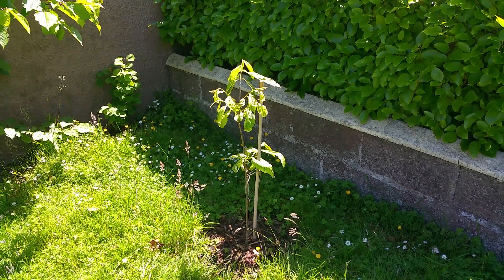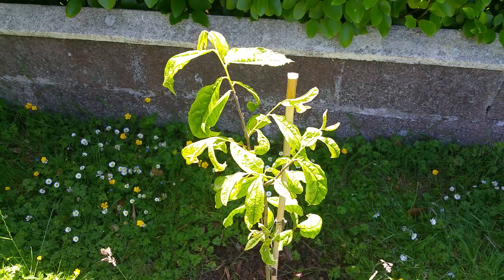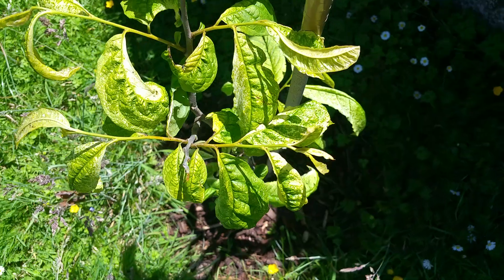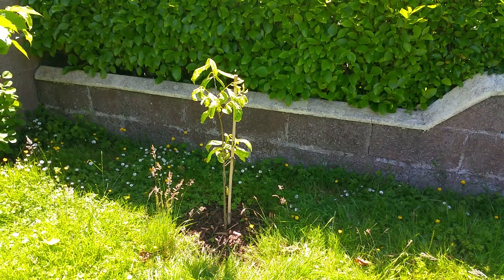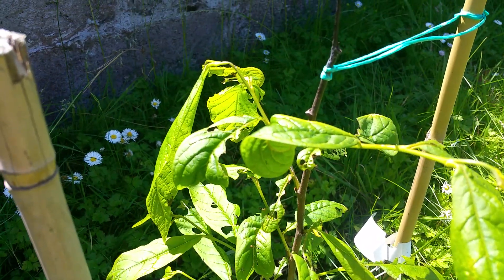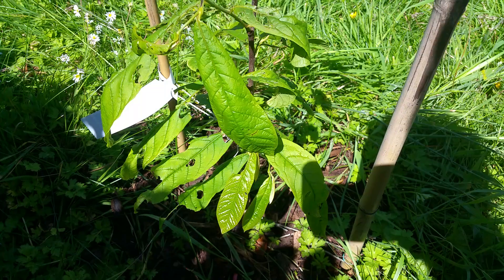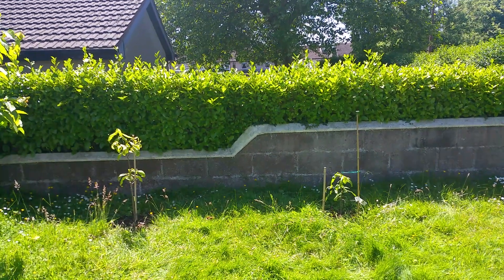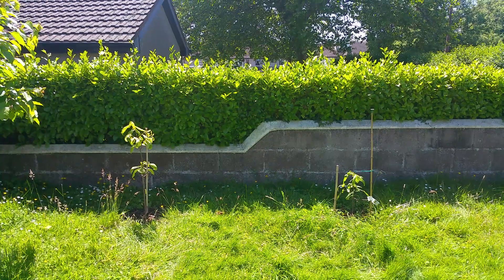Asimina Triloba in Cork, Ireland - Initial Review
Asimina Triloba growing in Cork, Ireland on 18 June 2017.
The cultivars are Sunflower and Shenandoah.
The plants have a leaf disorder. Chlorosis or Leaf Curl (Taphrina deformans)